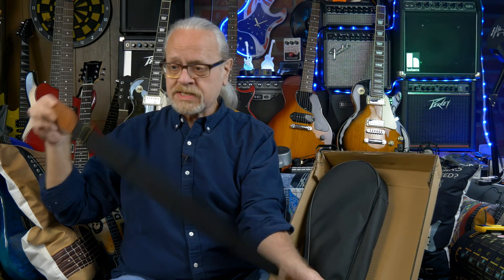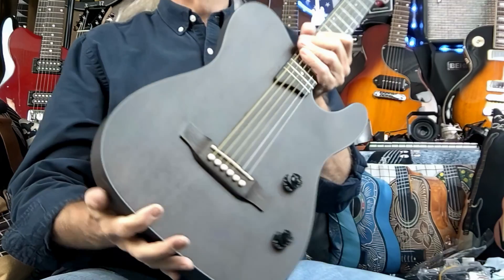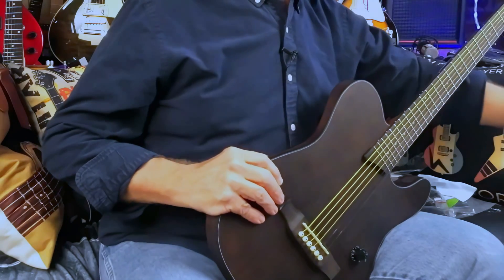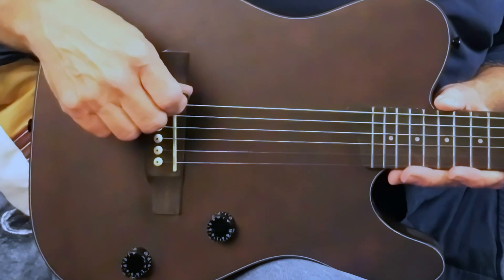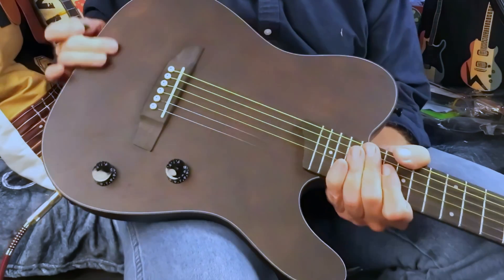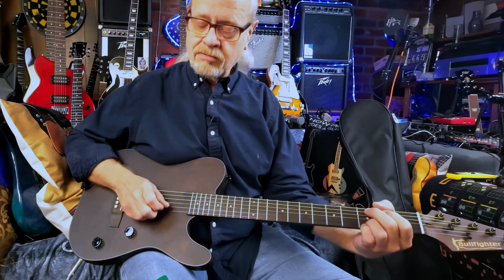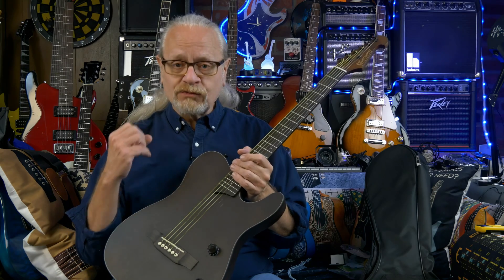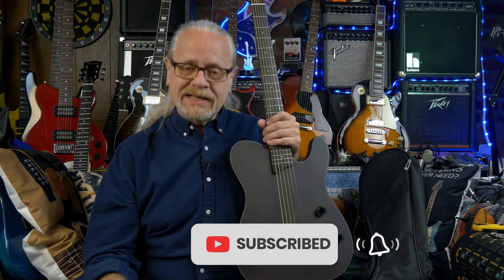Bullfighter Silent Guitar: A must-watch review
Join us as we unbox the Bullfighter Silent Guitar and put it to the test. Hear the incredible sound quality and learn about its unique features that make it perfect for both beginners and experienced guitarists. Don't miss this in-depth review of the Bullfighter Silent Guitar!

Original Listing
Nylon String

00:00 Intro
00:10 Unboxing
01:22 First Detailed Look
03:13 Demo straight from the box
03:54 Final Thoughts

GToneGuitars is dedicated to finding the best affordable gear.

G, the mastermind behind the GToneGuitars YouTube channel, is a passionate but admitted mediocre guitarist. He is a gear enthusiast with a penchant for affordable instruments. Driven by a love for music and a desire to share his passion, Gary, the man behind the moniker "G," handles every aspect of the channel, from filming and editing to concept and execution.